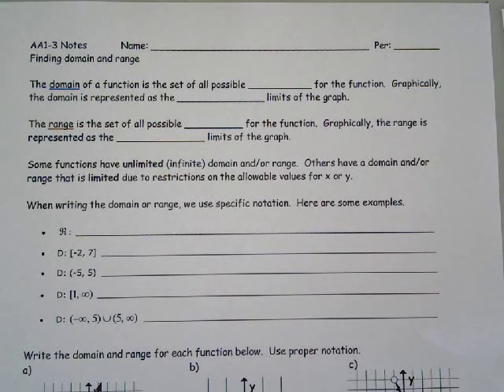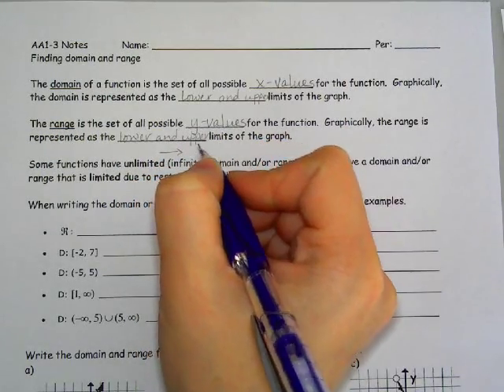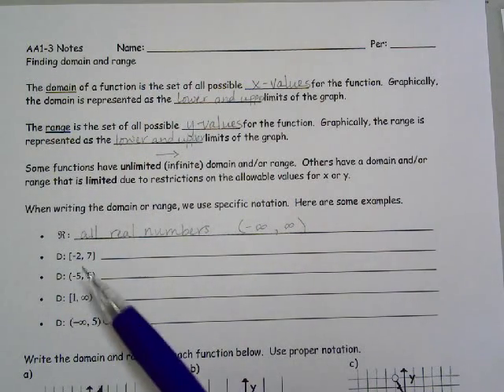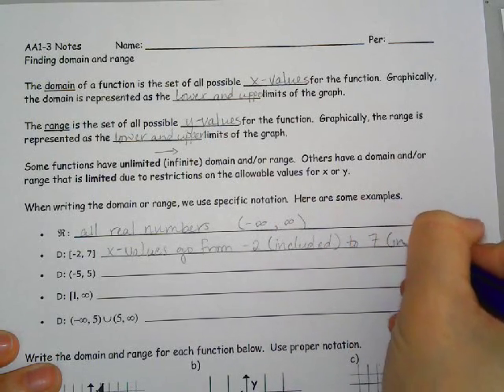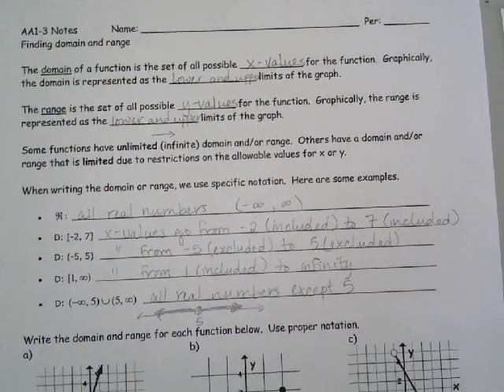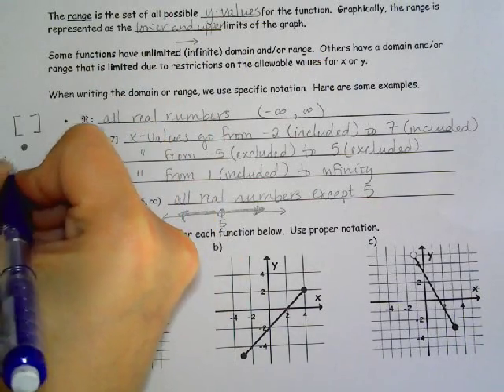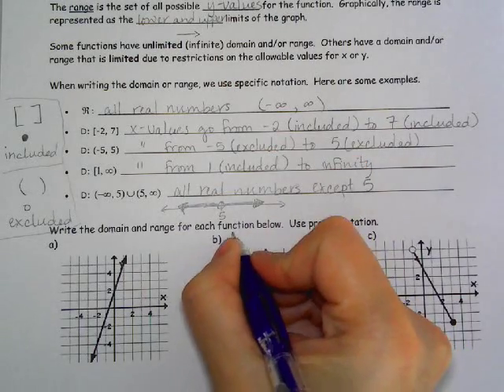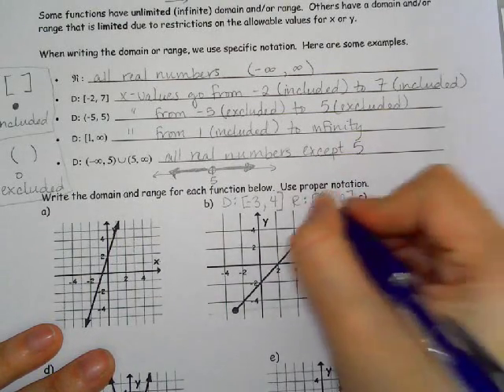AA1 3 Domain and Range